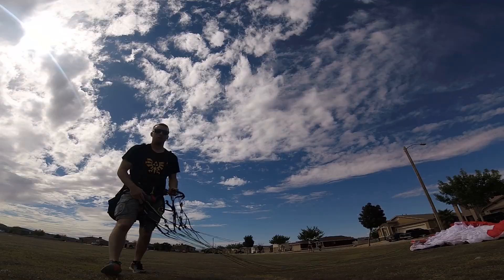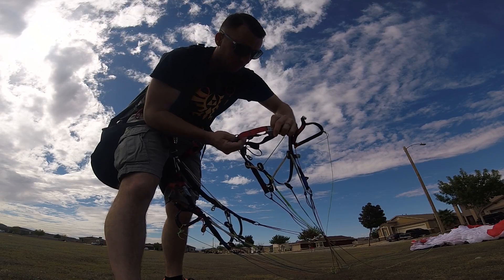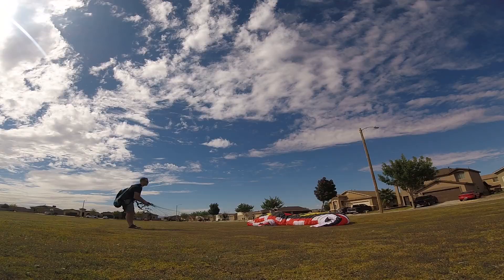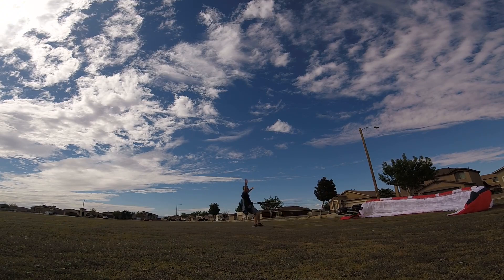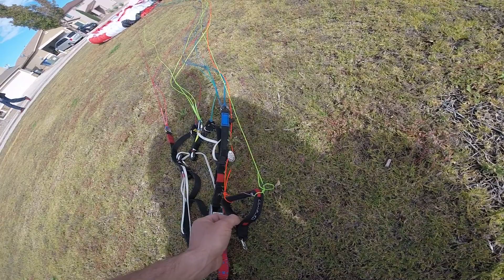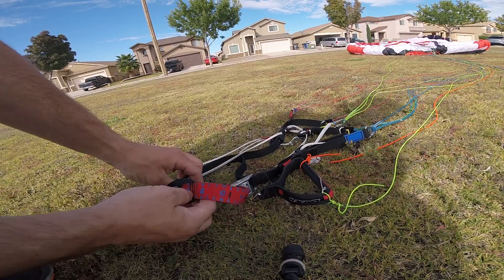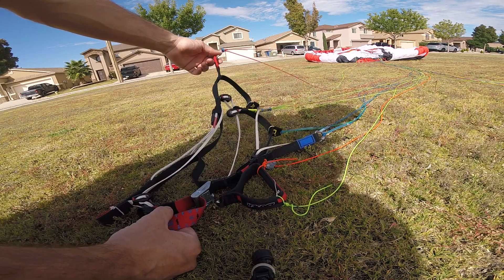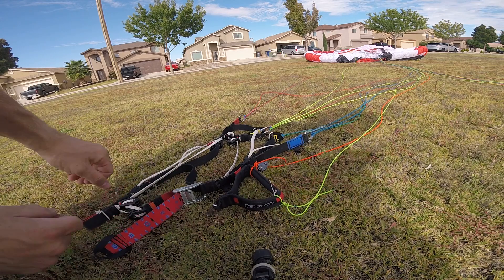How to launch a 16m Dudek Warp